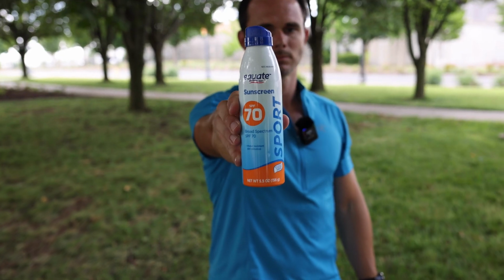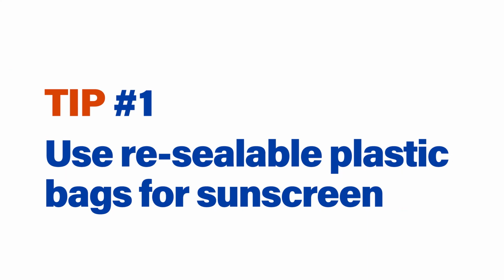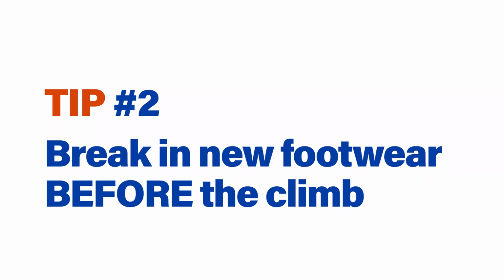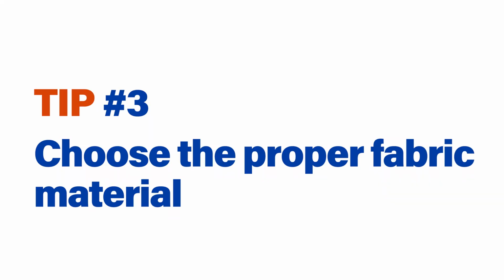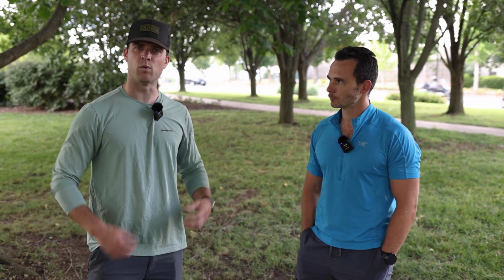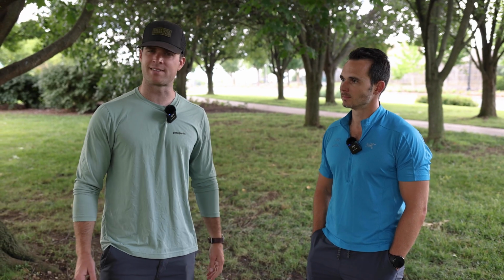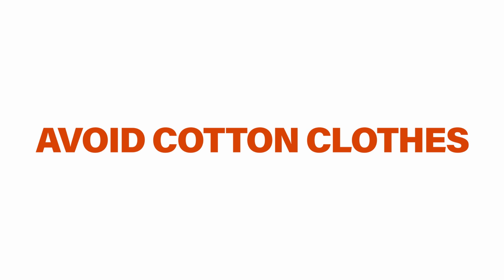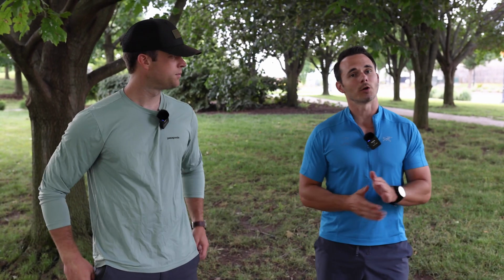Mountain Monday // First Aid + General Safety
We love the adventure of finding unique ways to do things and the mental challenge of getting our feet wet in unfamiliar terrain. While that type of adventure can be fun, It’s important to leave the trailblazing to the experts and ‘free soloing’ to the pros. Mountains can be pretty unpredictable and weather can swing quickly above tree line. Danny and Evan have some suggestions on how to take care of common hiking injuries.